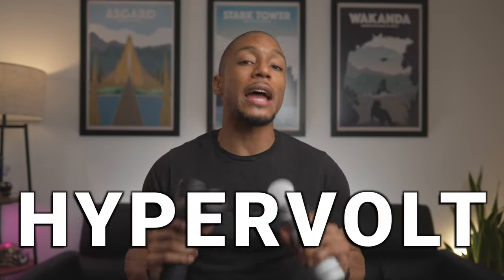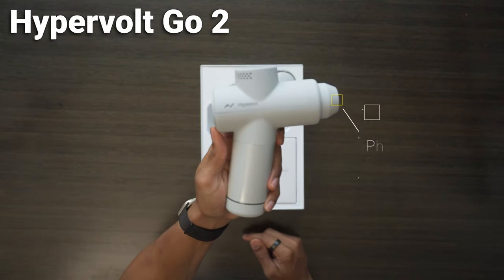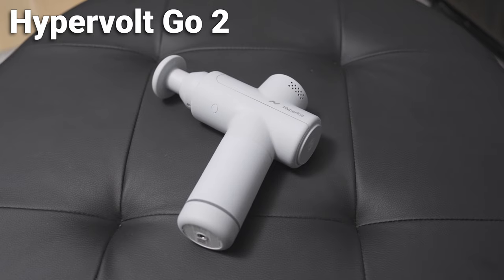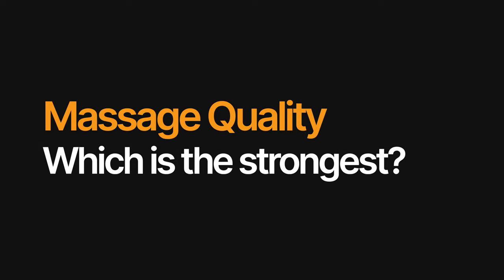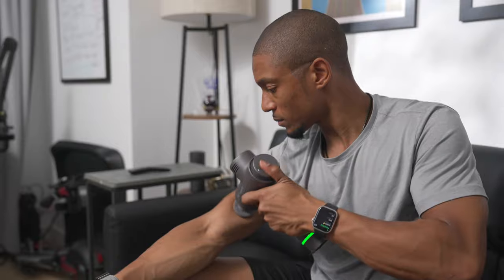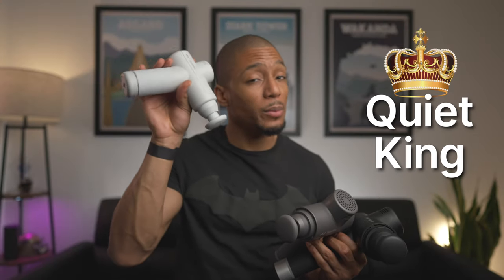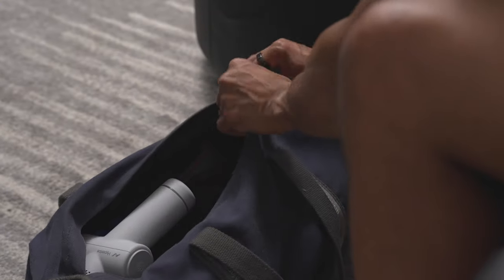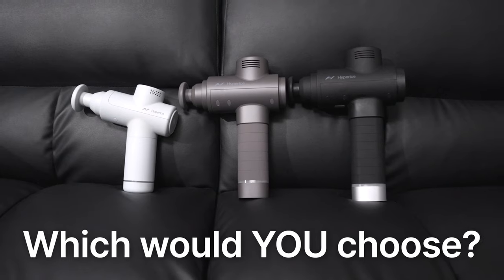I bought EVERY Hypervolt massage gun so you don’t have to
Choosing the right Hypervolt Massage gun can be quite difficult. Especially with various sizes, massage speeds, and a range of extra features, each of Hyperice's new massage guns bring something different to the table. In this video, I help you decide on which hypervolt massage gun is the best for you.

0:00 Intro
0:45 Physical Features Comparison
2:30 Power Comparison
3:10 Sound Comparison
3:55 App Connectivity
4:15 Other Considerations

Links to each massage gun:

Hypervolt Go 2
Hypervolt 2
Hypervolt Pro 2